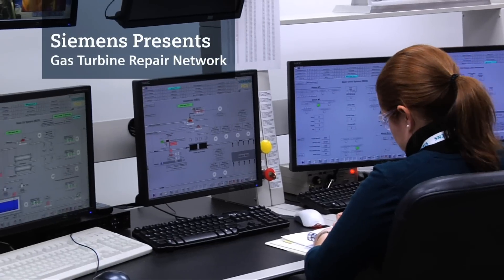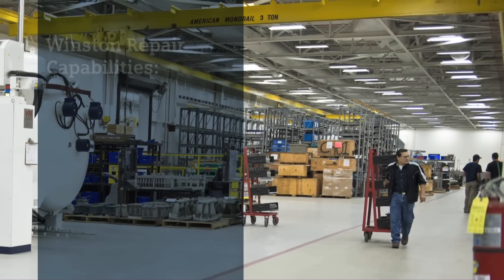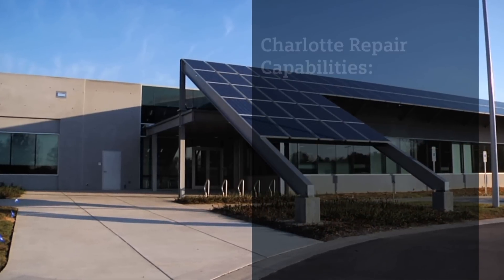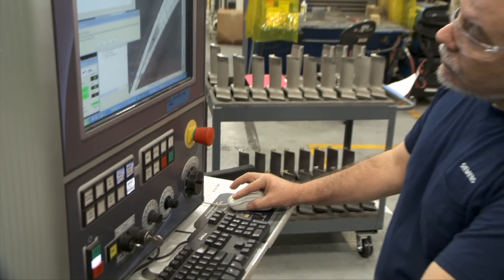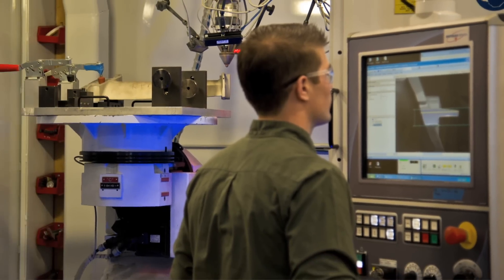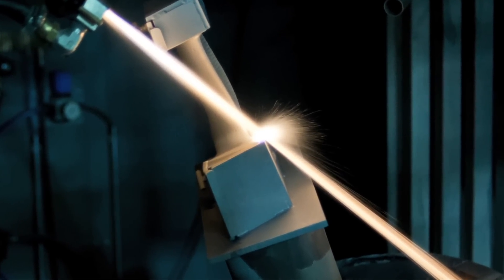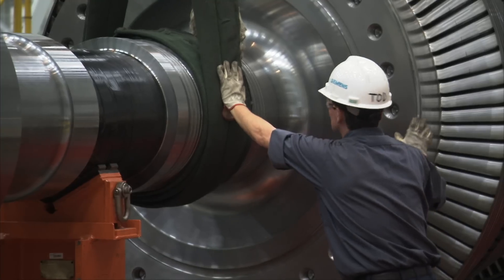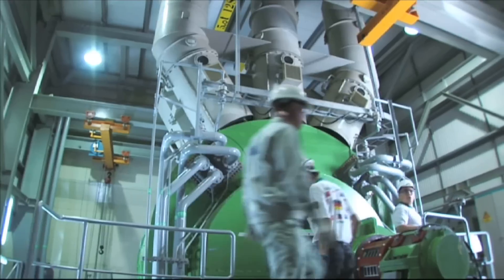Siemens Gas Turbine Repair Capabilities